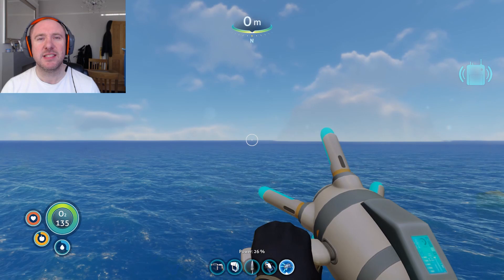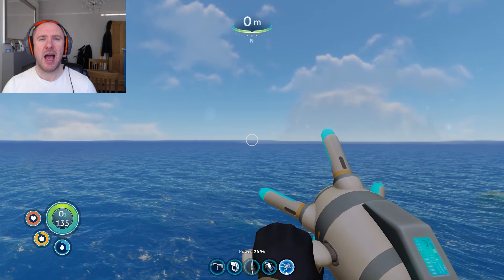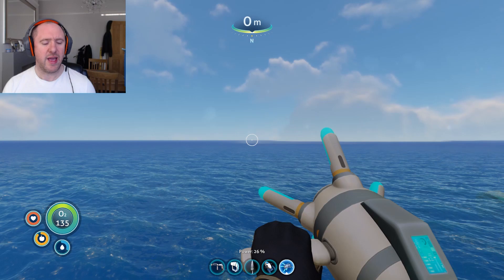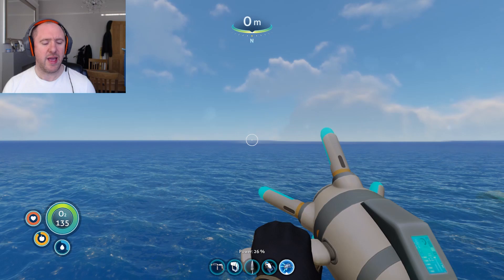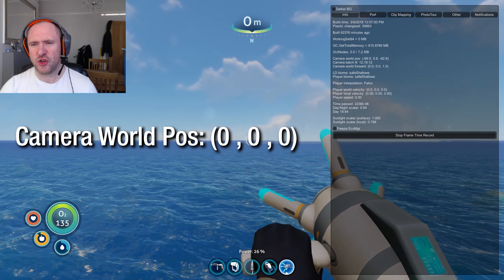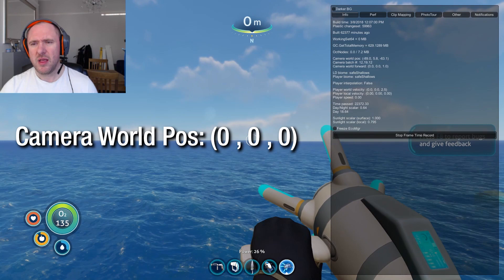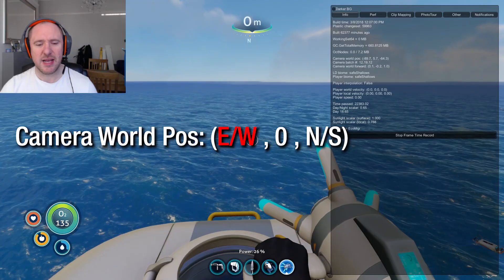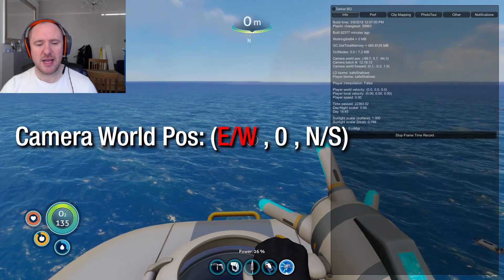Subnautica Find your Coordinates Guide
This is a quick demonstration on how to find your coordinates within the Subnautica Game 2018 on PC.

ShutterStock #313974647